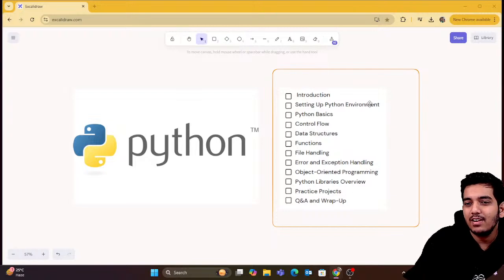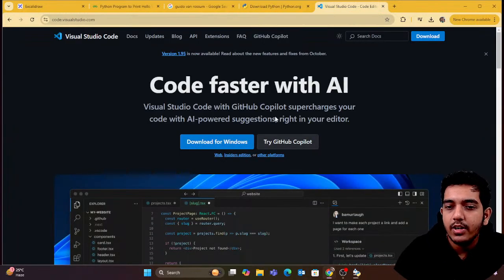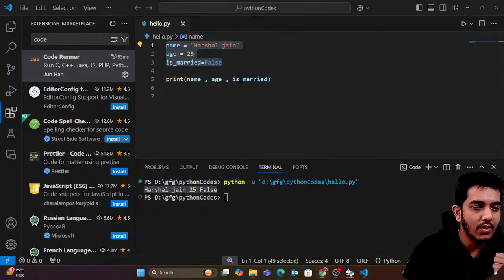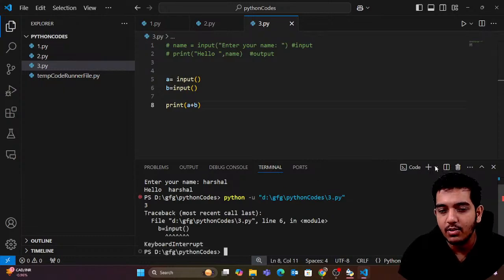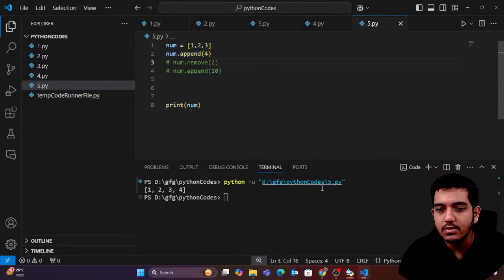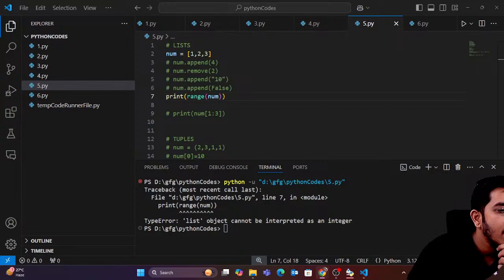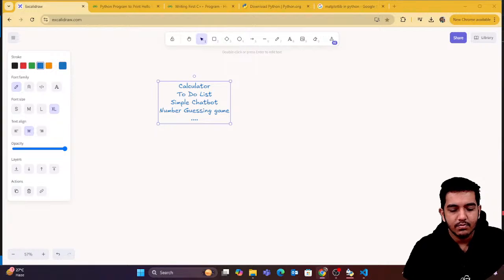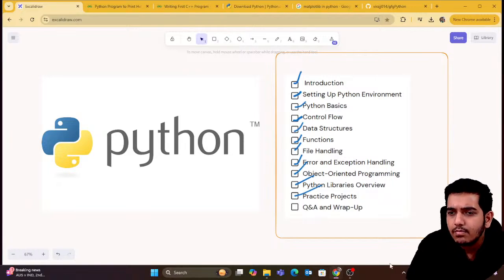Master Python Basics in No Time: The Ultimate Guide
Kickstart Your Python Journey: A Beginner’s Roadmap!🐍💻

Ready to dive into the world of Python? 🚀 Whether you're just starting out or want to strengthen your basics, this video is all you need! We'll take you step by step through the essentials, making Python fun and easy to learn.

Here’s what we’ll cover:
👉Why Python?
- Find out why Python is perfect for beginners and how it’s used in web development, data science, automation, and more!

👉 Set Up and Get Started
- Learn how to install Python, choose the right IDE (like VSCode, PyCharm, or Jupyter), and run your first Python program, `print("Hello, World!")`.

- Understand Python’s syntax, data types, variables, operators, and how to work with inputs and outputs.

👉Control Your Code
- Explore if-else statements, loops (for and while), and how to control them with break, continue, and pass.

👉Work with Data Structures
- Learn how to use lists, tuples, dictionaries, and sets to store and manage your data.

👉Write Functions Like a Pro
- Discover how to define and use functions, pass parameters, and return values—all with real-world examples.

👉File Handling Made Easy
- Read and write files like a champ with Python’s simple file handling methods.

- Get a crash course on try-except blocks to manage errors without breaking your code.

👉Object-Oriented Programming
- A beginner-friendly intro to classes, objects, inheritance, and polymorphism (optional for those ready to take the leap!).

👉Libraries You’ll Love
- Get a sneak peek into handy libraries like `math`, `random`, and `datetime`, plus an intro to `pandas` and `matplotlib` to prep you for data science.

👉Hands-On Practice
- Wrap it up with fun beginner projects to apply what you’ve learned!

🎯This video is perfect for anyone who’s ready to start their Python journey and build a solid foundation.

- Python Roadmap for Beginners
- How to Start Learning Python
- Python 101
- Beginner Python Projects
- Python Basics Explained

### Specific Content Tags:
- Setting Up Python Environment
- Python Syntax and Structure
- Python Data Types and Variables
- Python Conditional Statements
- Python Loops and Iterations
- Python Libraries Overview
- Python Practice Projects

### Career-Oriented Tags:
- Learn Python for Web Development
- Python for Data Science Beginners
- Python Automation Basics
- Start Your Programming Career with Python
- Python Skills for Jobs